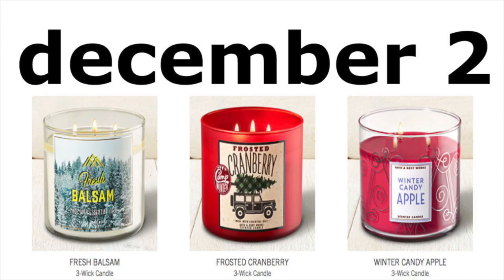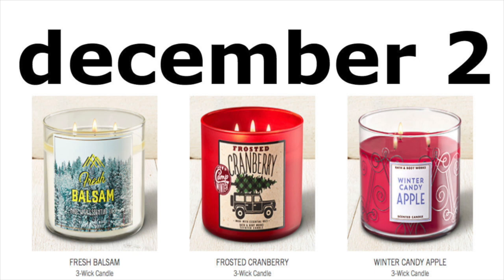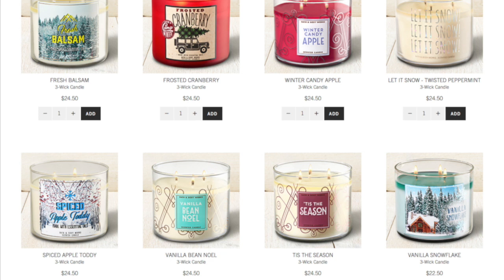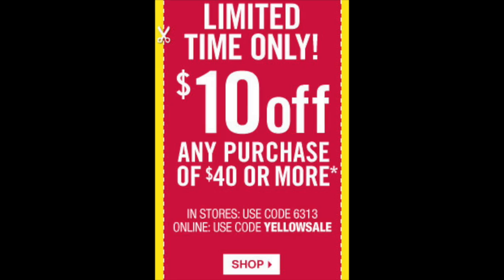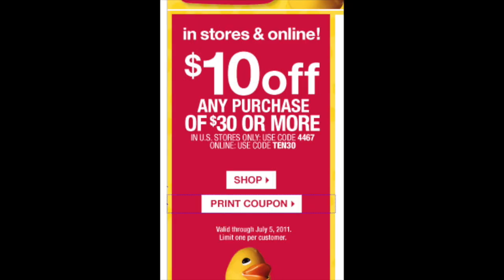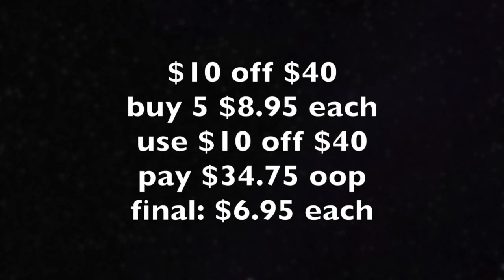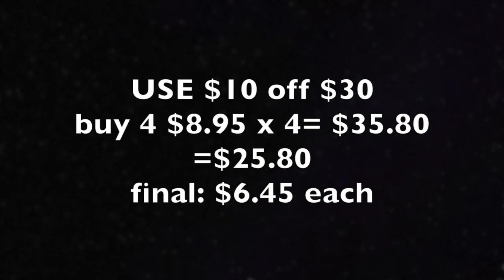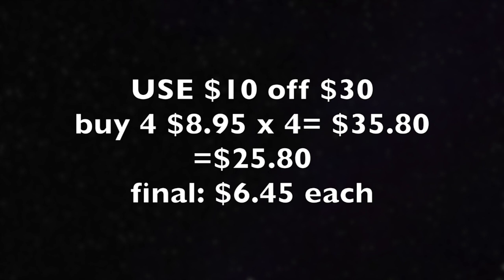BIG Bath & Body Works CANDLE SALE